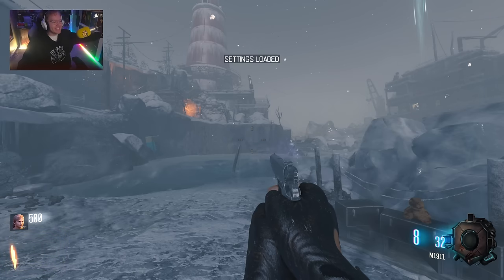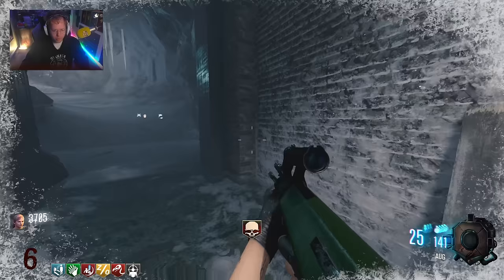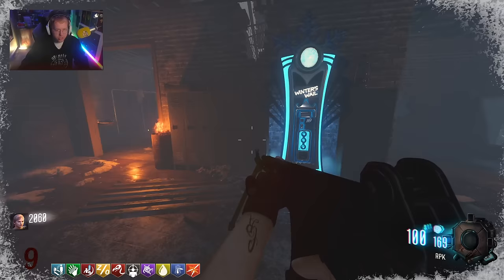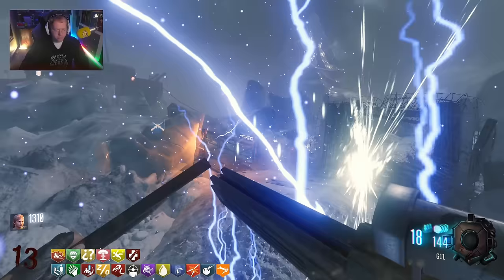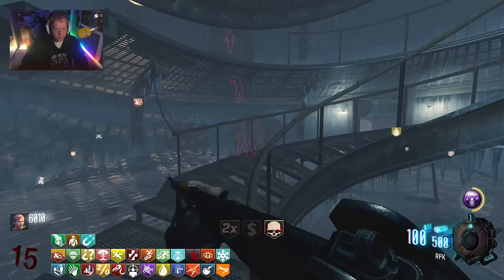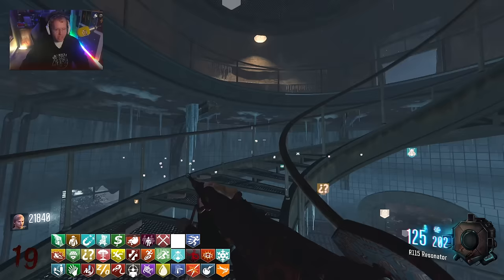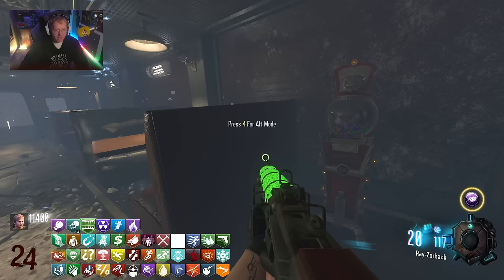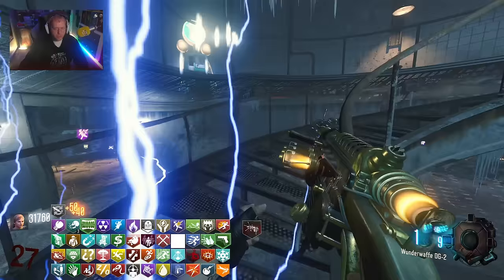BLACK OPS, 50 PERK EASTER EGG.